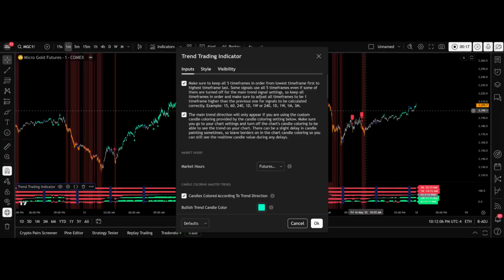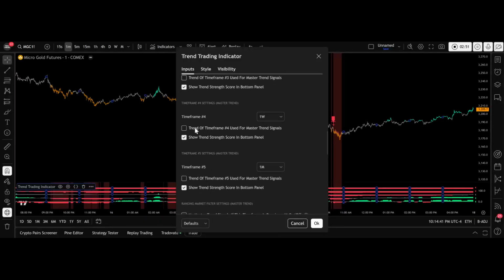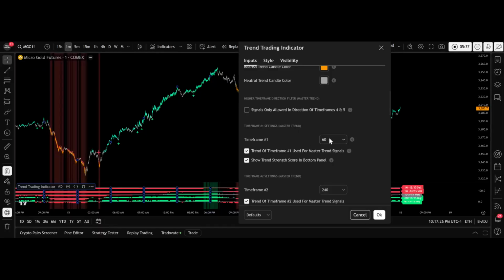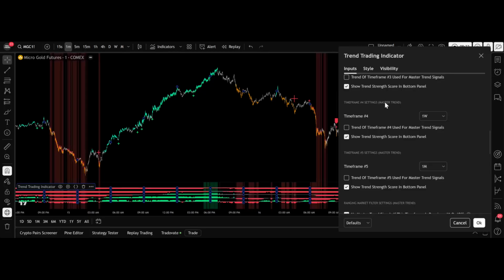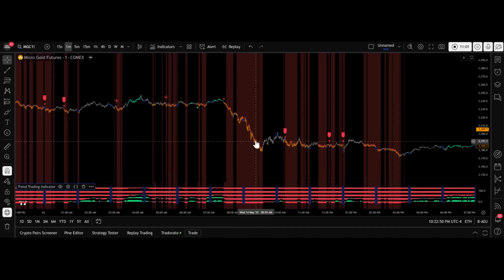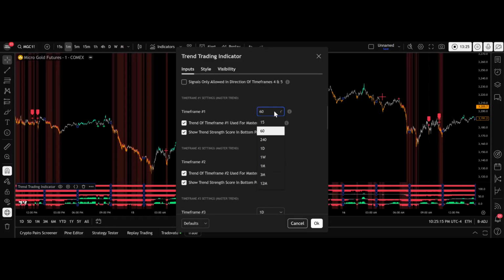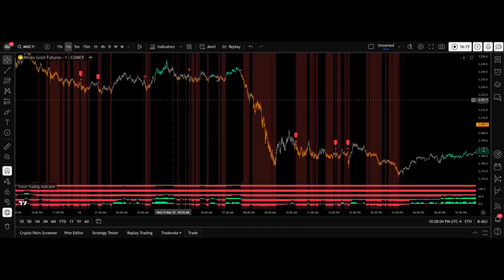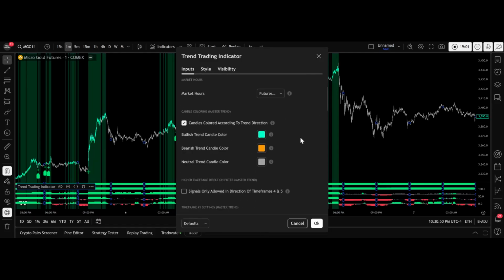How To Setup & Use The Trend Trading Indicator Like a Pro!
n this video, you’ll learn exactly how to set up and use the Trend Trading Indicator to identify profitable market trends and improve your trading results. 📈

We’ll cover:
✅ How to install and configure the indicator
✅ The logic behind trend confirmation and entry signals
✅ How to avoid false signals using multiple timeframes
✅ Best practices for Forex, Stocks, and Crypto trading

By the end of this tutorial, you’ll know how to read market direction, filter bad trades, and trade with confidence using this powerful trend indicator.

💡 Perfect for both beginners and experienced traders who want to level up their technical analysis.